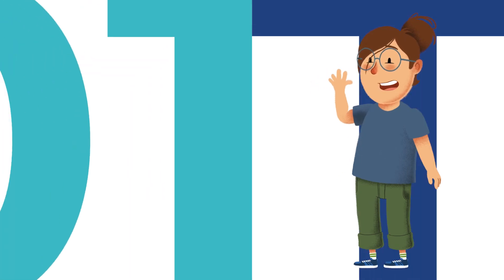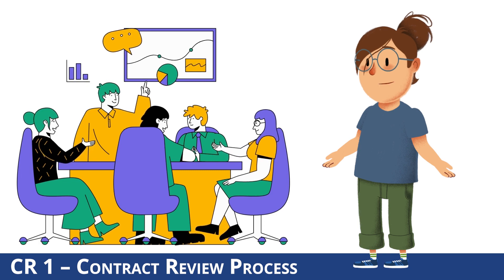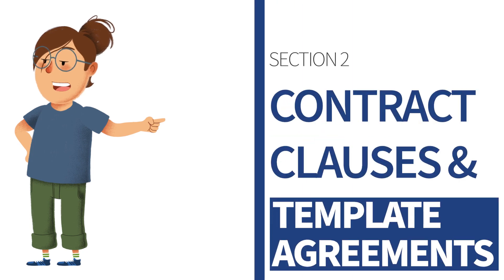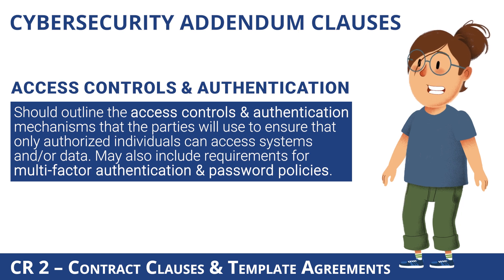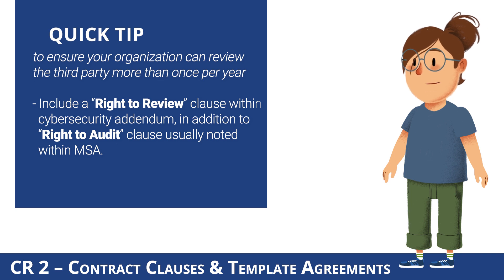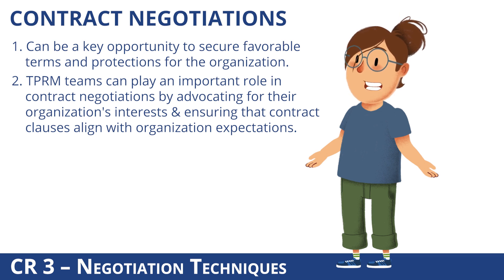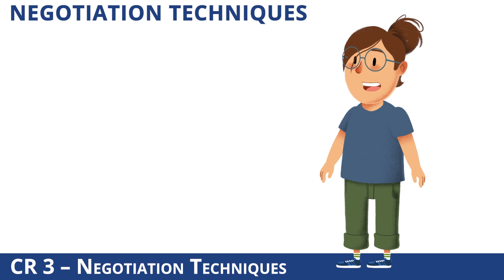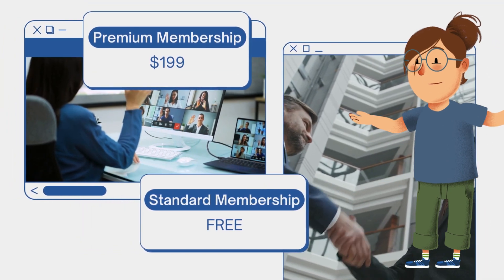TPRM 101: Contract Review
The third video in TPRA's "TPRM 101" series explains Contract Review, the third phase of the TPRM lifecycle. Contract Review is an essential step in the TPRM process, as it ensures organizations document relationship expectations in an agreement that can be upheld in a court of law.

Learn more about the Third Party Risk Association (TPRA) on our

______Video Contents______
00:00 Introduction
01:19 Contract Review Sections
01:43 Section 1: Contract Review Process
04:38 Section 1 Summary
05:02 Section 2: Contract Clauses & Template Agreements
11:07 Section 2 Summary
11:32 Section 3: Negotiation Techniques
16:29 Section 3 Summary
16:54 Conclusion